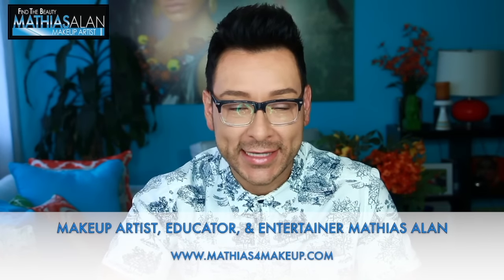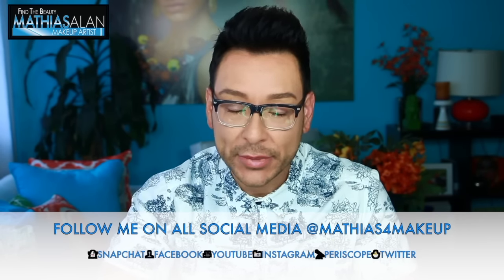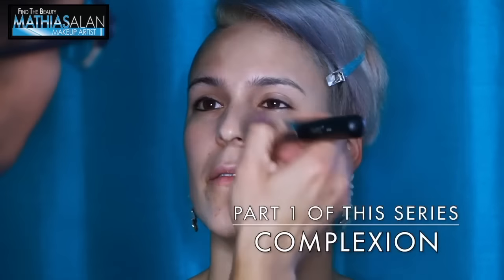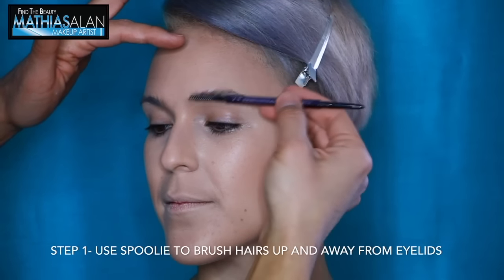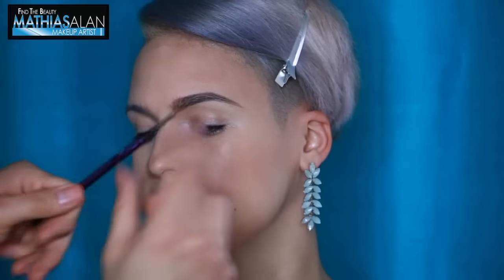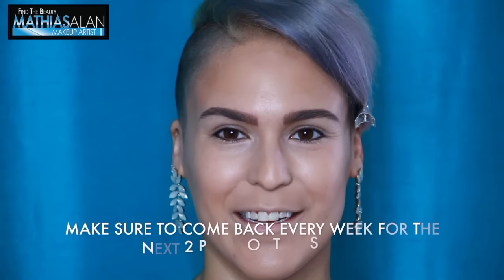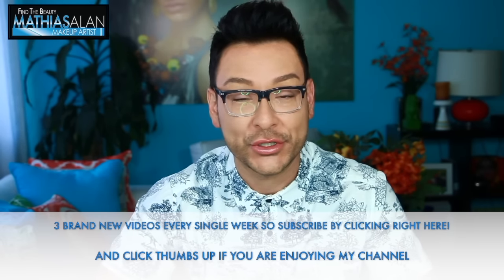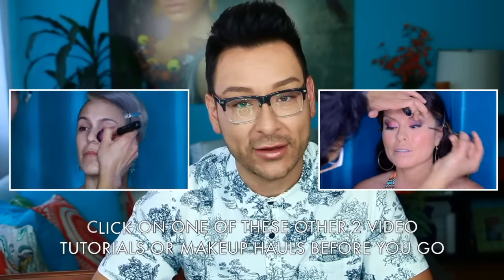Perfect Brows using a MicroFine Brow Pencil Step by Step Tutorial Pt. 4- mathias4makeup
In this STEP BY STEP BEAUTY TUTORIAL I will demonstrate How to Shape & Create the Perfect Brow using a MicroFine Brow Pencil ! Using a pencil is a classic method to creating the perfect brow for sparse or missing hairs, but the brand new microfine brow pencils from Urban Decay are so precise that your brows will look flawless!

Part 1 of this series- How to Apply Foundation Custom Cover Drops
Part 2 of this series- How to Contour & Highlight Naturally
Part 3 of this series- How to Waterproof Your Complexion Products

URBAN DECAY BROW BEATER MICROFINE BROW PENCIL
Products recommended in previous steps
URBAN DECAY ALL NIGHTER SETTING SPRAY
URBAN DECAY NAKED SKIN ULTRA FINISHING LOOSE FINISHING POWDER

2-Pack of NB-13L Batteries and USB Dual Battery Charger for Canon G7X